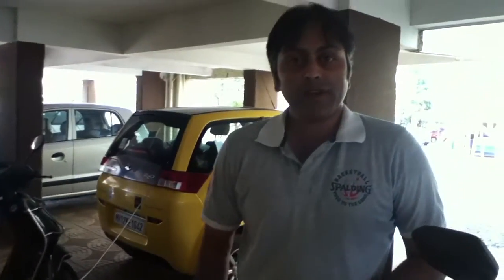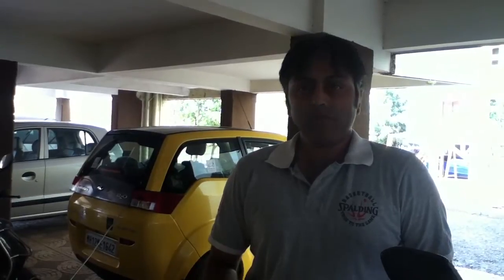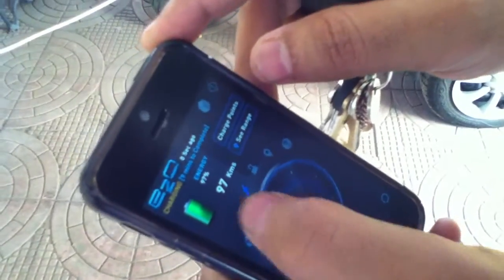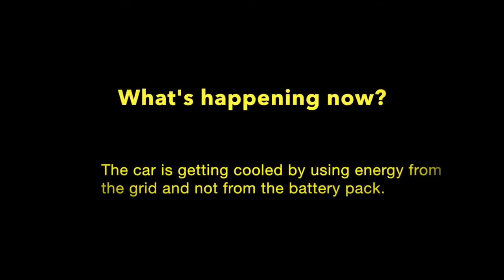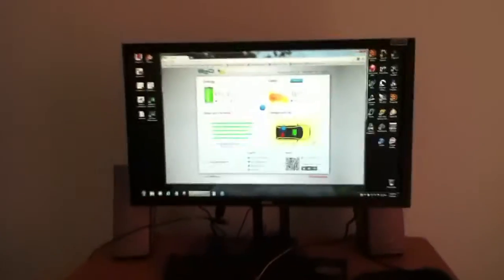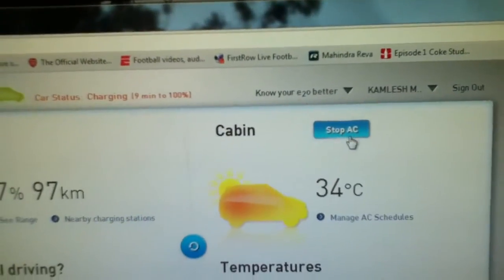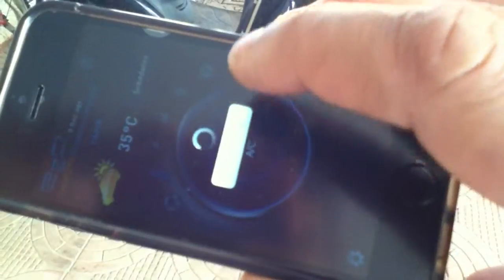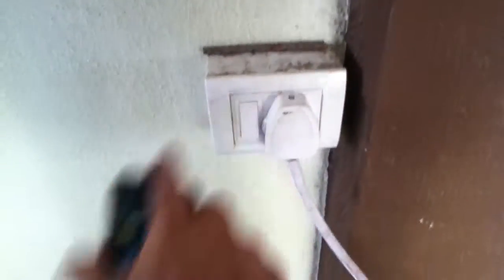Always Pre-Cool your Electric Car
In a hot summer's day - always pre cool your electric car before heading out.
This practice protects your battery pack as the cooling of the car's cabin is from the mains.

We show how this is done using the Mahindra e2o electric car and the companion mobile app.

EV's and Clean Energy